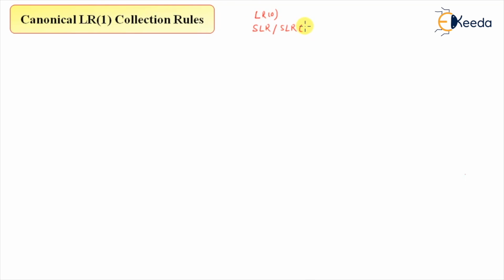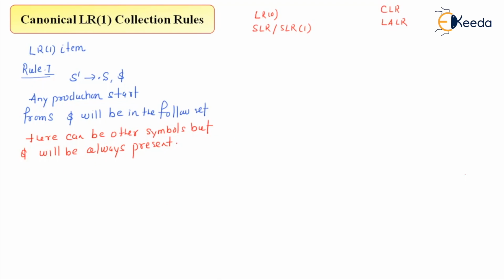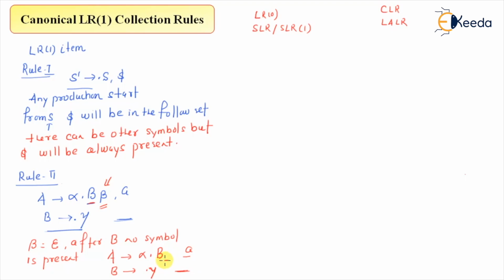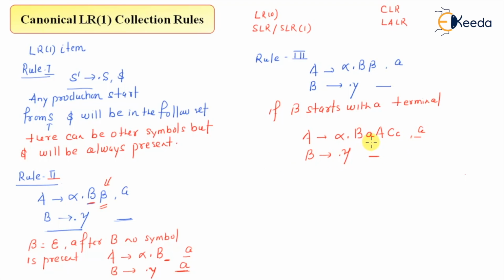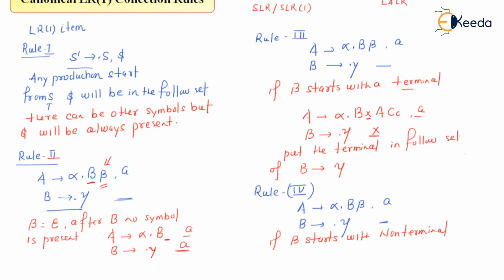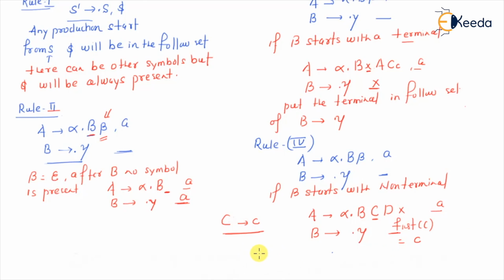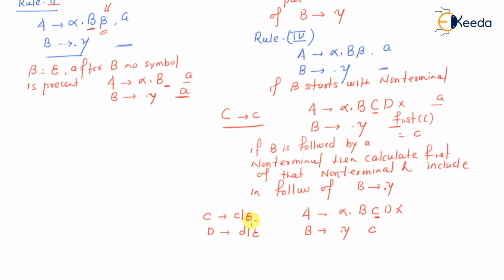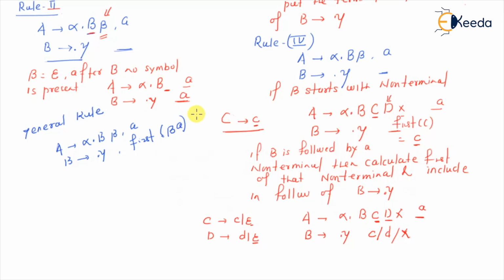LR(1) Items : Essential For GATE Compiler Design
elcome to our channel! In this video, we dive deep into LR(1) items, a fundamental concept in Compiler Design that is crucial for acing the GATE examination. If you're preparing for the GATE exam or simply want to enhance your knowledge of Compiler Design, you've come to the right place.

LR(1) items are pivotal in understanding the parsing process of programming languages, and in this tutorial, we'll cover everything you need to know about them. From the basics to advanced concepts, we've got you covered.

Here's a sneak peek of what you'll learn in this video:
📌 What are LR(1) items and why are they important?
📌 How LR(1) items are used in the construction of LR(1) parsing tables.
📌 LR(1) item sets: Formation and significance.
📌 Step-by-step examples and demonstrations to solidify your understanding.

Whether you're a student aiming for a top GATE score or a professional looking to strengthen your Compiler Design knowledge, this video is designed to provide you with valuable insights and practical insights.

Happy Learning.